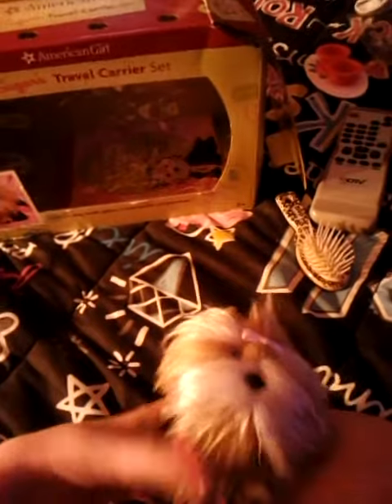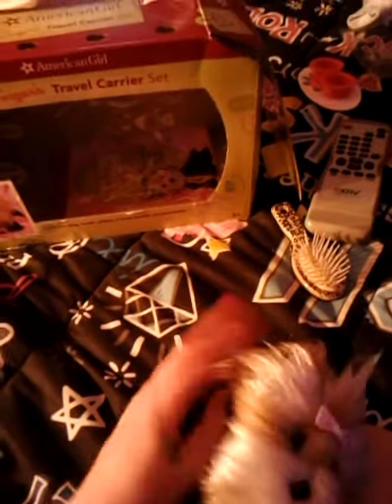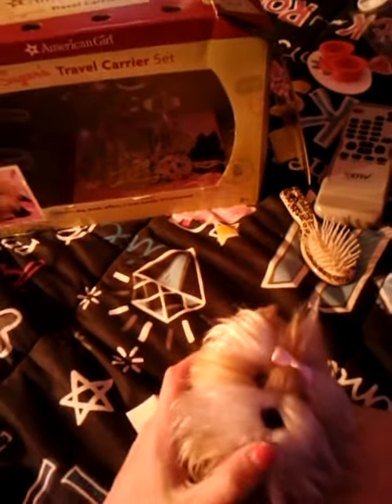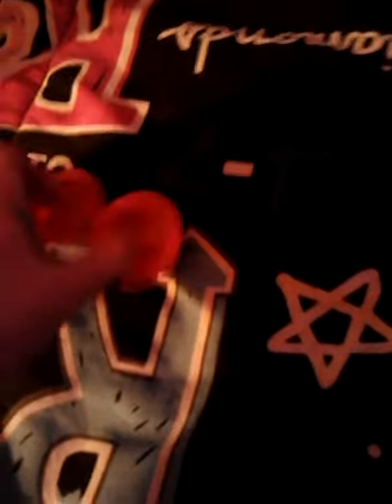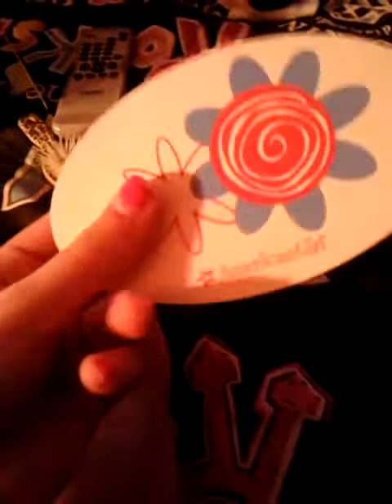I got sugar AG doll pet